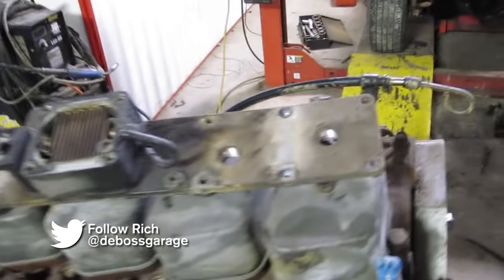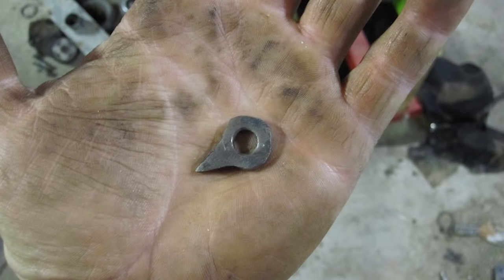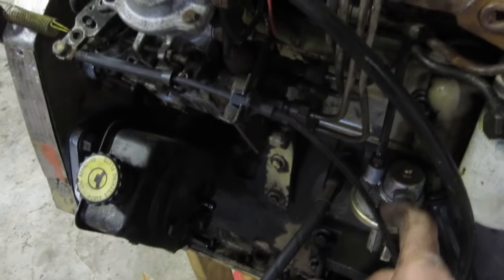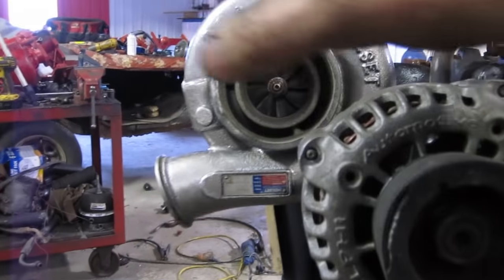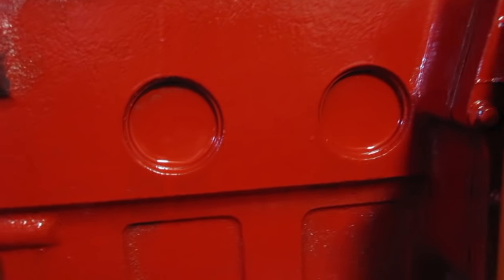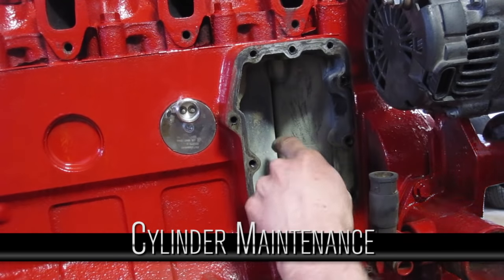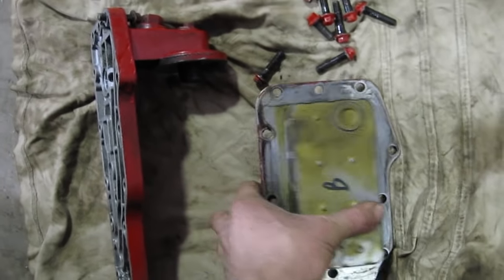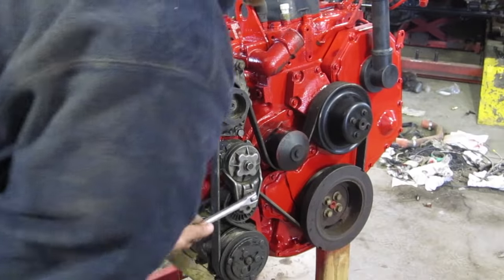BUDGET DIESEL SWAP: 3.9 4BT in a Chevy Tahoe CumminsTahoe [EP1]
How to convert a Chevy Tahoe from 5.3 gas to 3.9 4BT Cummins diesel and double your mileage.

0:41 Engine Overview
2:33 Crankshaft Seal Replacement
4:12 Brazing Cast Manifold
5:20 Day 2 Recap
7:16 Block Heater
8:51 Cylinder Maintenance
10:17 Oil Cooler Maintenance
11:40 Fan Belt Install